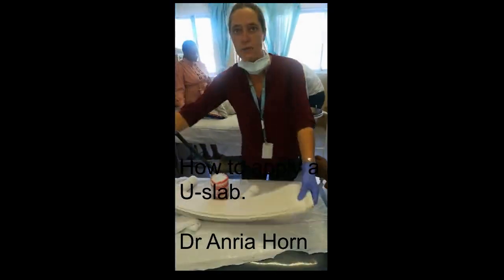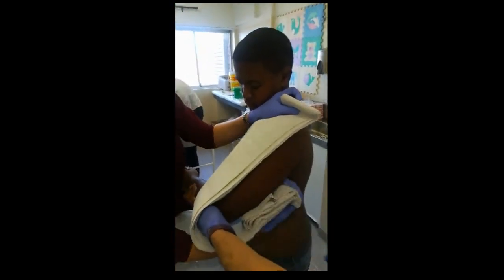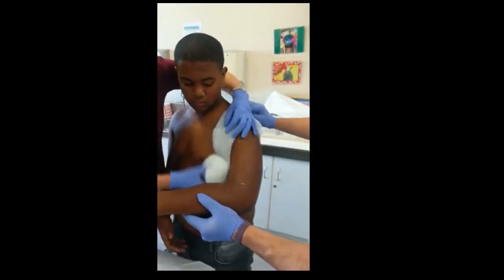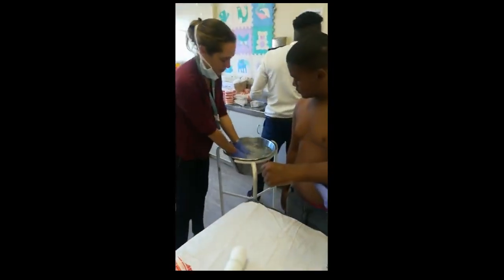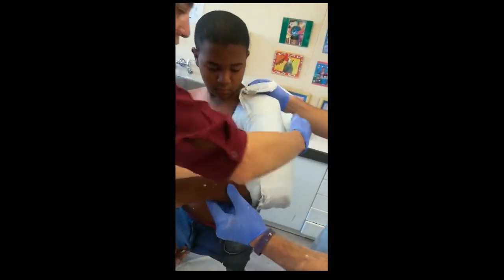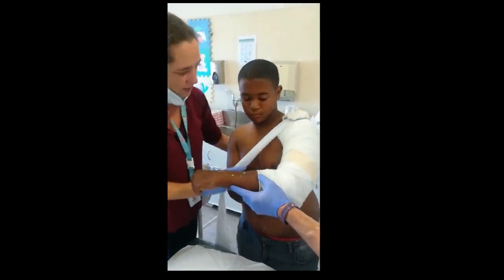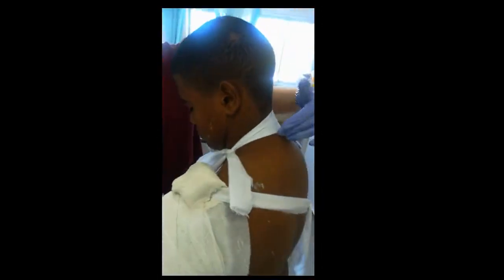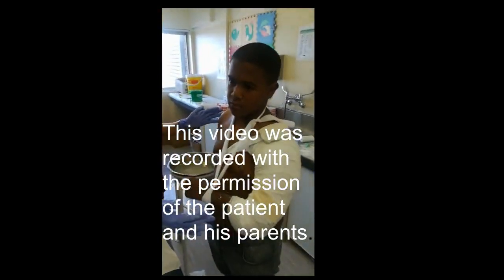Anria Horn- POP application: How to apply a U slab